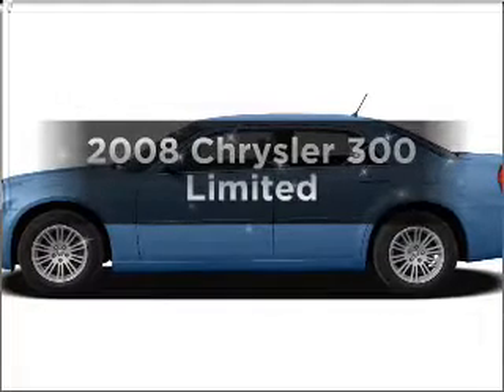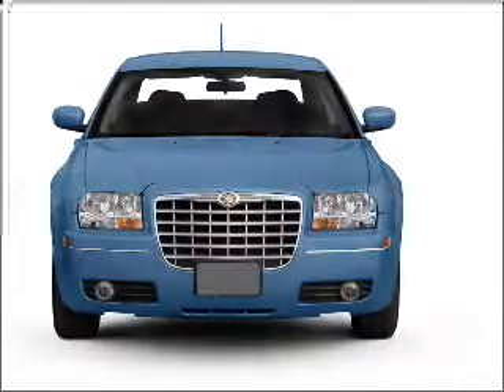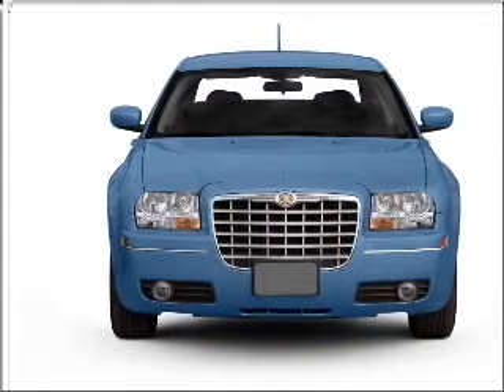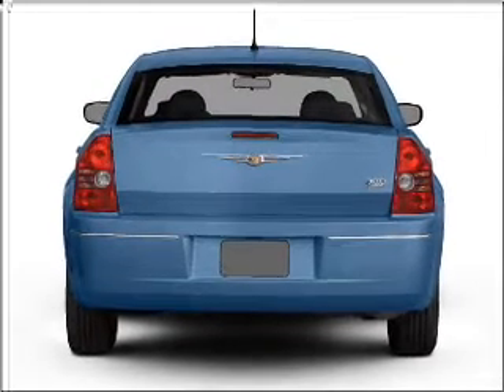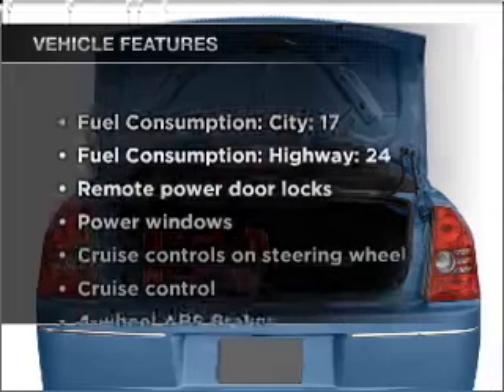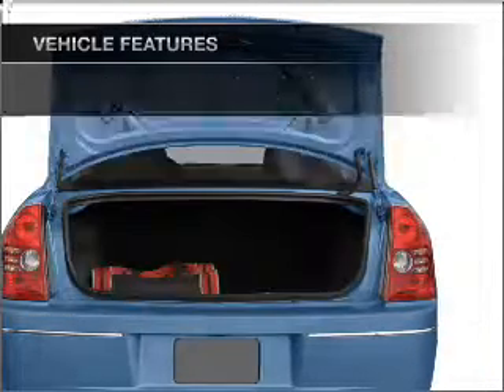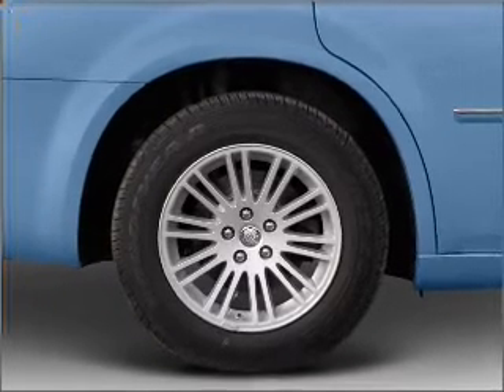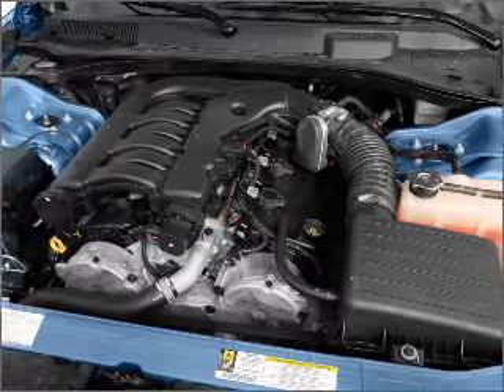2008 Chrysler 300 - Frederick MD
Year: 2008
Make: Chrysler
Model: 300
Trim: Limited
Engine: 3.5 liter 6 cylinder 24 valve
Transmission: 4-Speed Automatic
Color: Gray
Mileage: 29695
Address:
114 Baughman